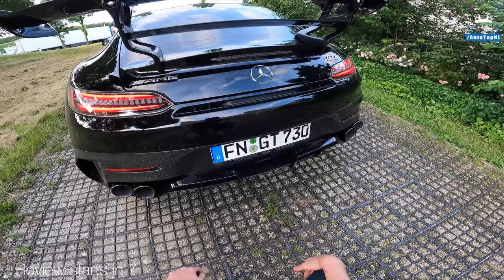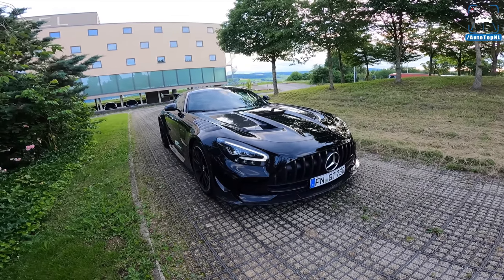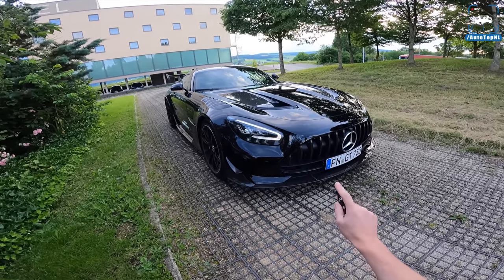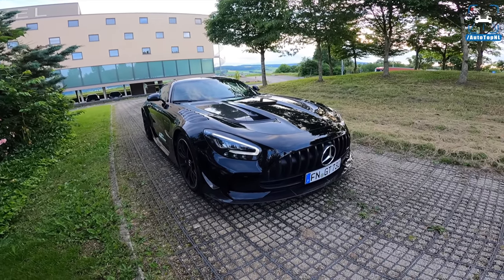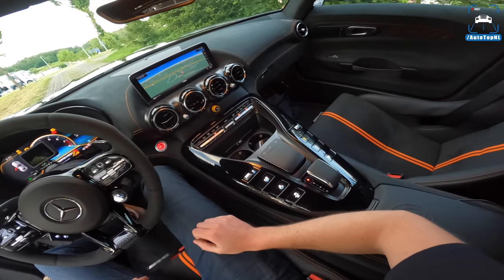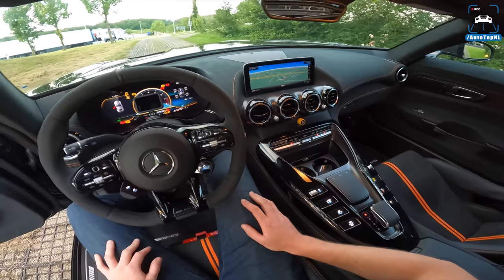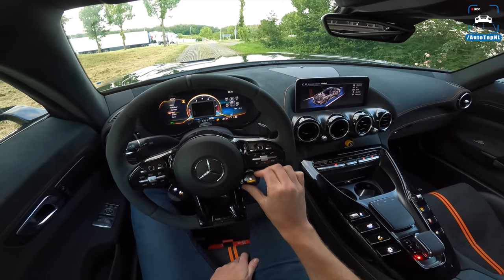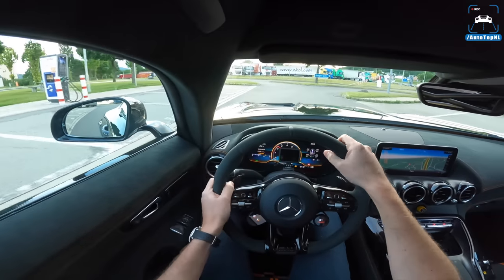Mercedes AMG GT BLACK SERIES | REVIEW on AUTOBAHN [NO SPEED LIMIT] by AutoTopNL